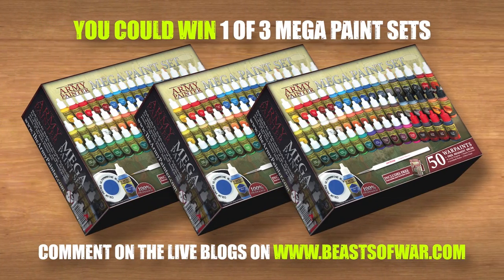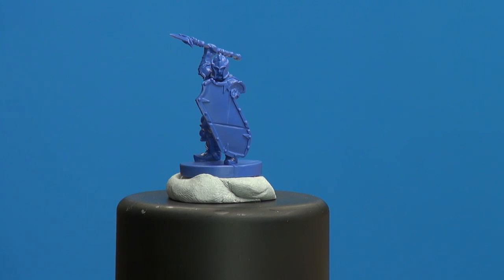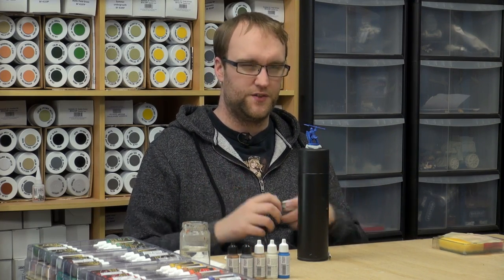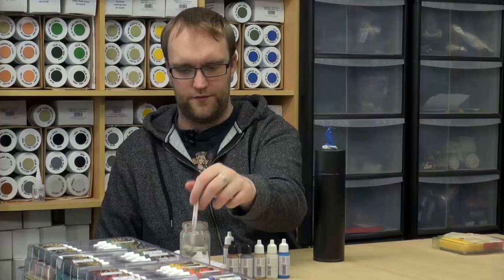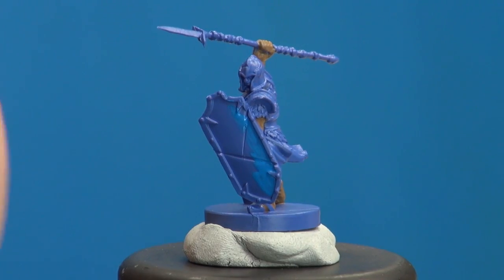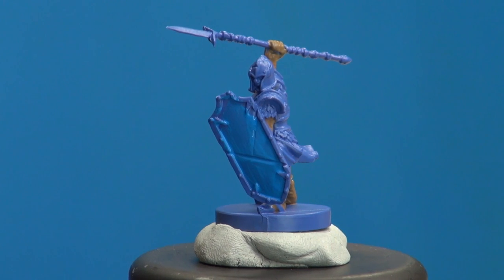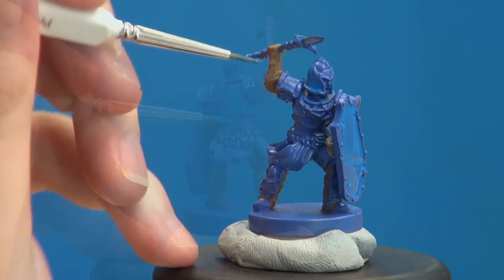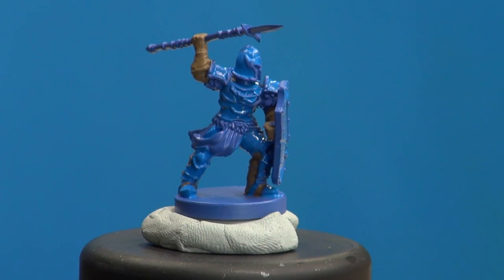Painting Runewars Spearmen - Hobby Boot Camp